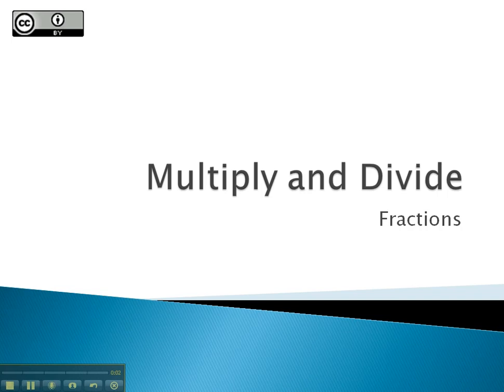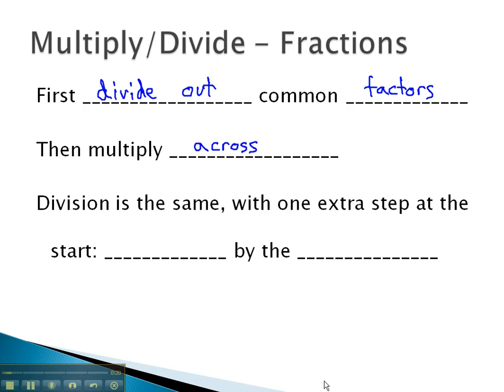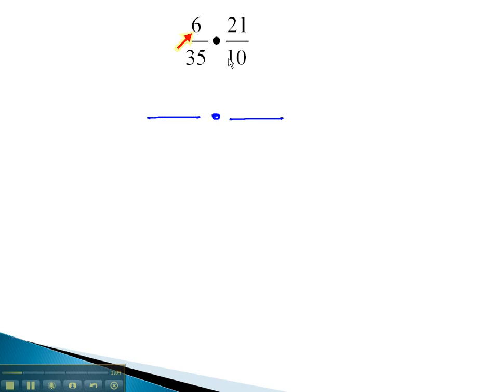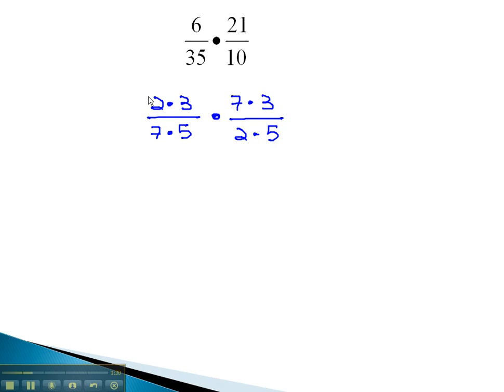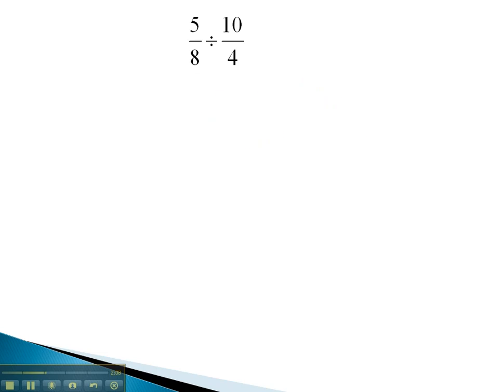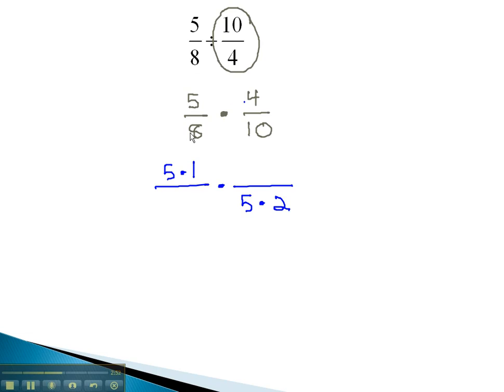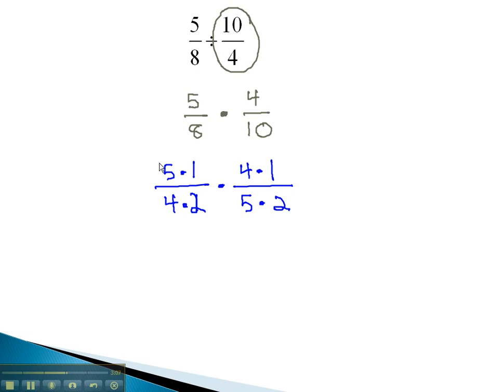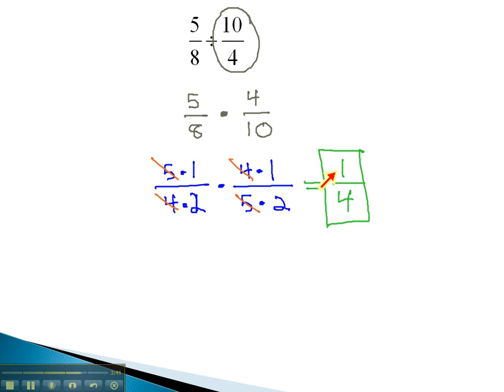Multiply and Divide - Fractions